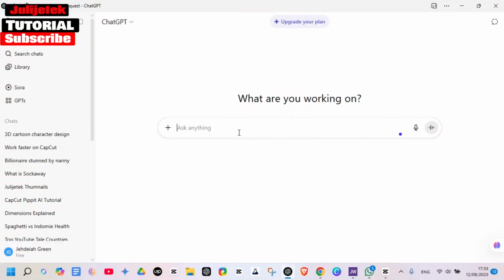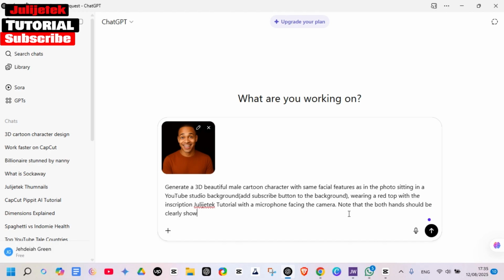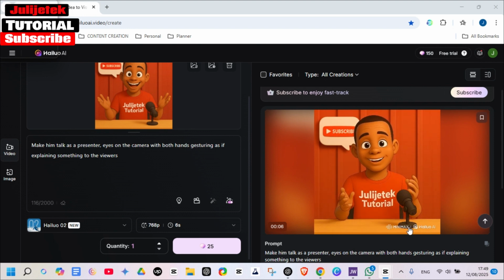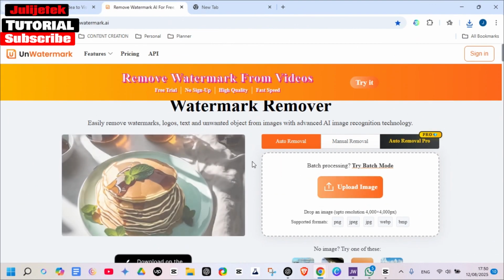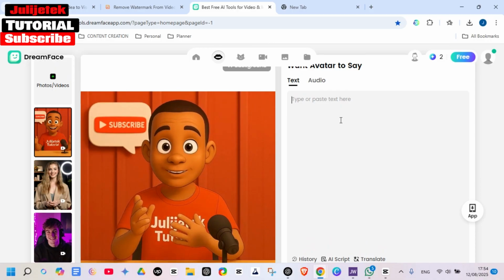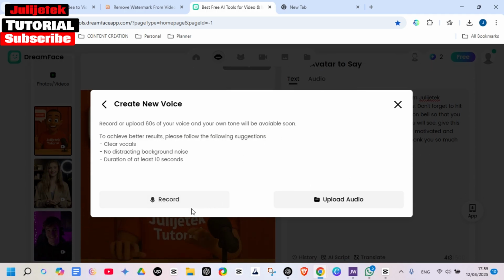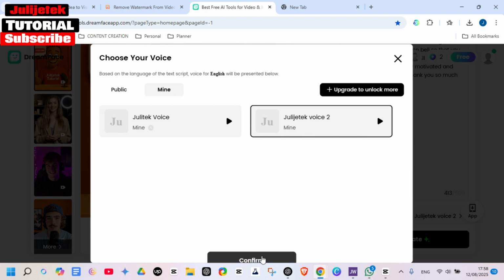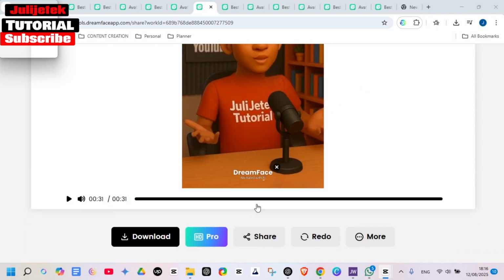How to Animate/lip sinc Any Photo Easily (Image to Video + Lip Sync Tutorial) Free & Easy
How to Animate a Photo Using AI (Turn Image into Video + Lip Sync!)

Welcome to Julijetek Tutorials
Ready to bring your photos to life with stunning AI animation? In this easy tutorial video, we’ll show you how to animate a character or image using AI tools – complete with motion graphics, lip sync, and character animation!

Why you need this:
 Whether you're a beginner or a pro, you’ll learn how to create eye-catching animated videos from just a single photo – fast, free, and easy!

🧠 Powered by the latest AI animation generators, this method is perfect for creating content for YouTube, TikTok, Instagram, or even short films.

✅ What You’ll Learn:

How to animate a photo using AI

Turn a static image into a video with lip sync

Use AI character creators to generate animated avatars

Easy animation techniques using free tools like

Step-by-step lipsync animation for any voice or video

🛠️ This Video is Perfect for:
Content creators, marketers, animators, educators, and anyone who wants to make animated videos from images – no animation skills required! And it's completely free

🔥 Tools & Topics that was Covered:
AI animation generator, image to video with AI, video lip-sync,  free animation tools, and more!

📌 Video Timestamps and Titles

0:00 - 0:01
▶️ Intro Begins

0:01 - 0:20
🎬 Introduction
Brief overview of what the tutorial covers – AI character creation, animation, lip-syncing, and free tools.

0:21 - 3:47
🖼️ How to Generate a Character Image with ChatGPT
Using ChatGPT to describe and create a 3D cartoon-style character. Includes demo via ChatGPT app and optional photo upload.

1:20 - 3:07
🎞️ How to Animate a Character with Hailu AI
Steps to animate the generated image, review different animation styles, save it, and deal with watermark options.

3:08 - 4:19
Using a free watermark remover tool. Rectangle selection demo and processing steps included.

5:13 - 10:52
🎤 How to Add Voiceover with DreamFace AI
Steps to lip-sync your video using DreamFace. Includes a note on the free/paid version and how to get the link.

8:05 - 8:28
✅ Final Review & Outro

THIS EBOOK WILL HELP YOU GROW ON SOCIAL NETWORK FAST AND SMARTLY:🌟 The 6-Step Proven Formula for Explosive Online Growth.
GET IT AND THANK ME LATER